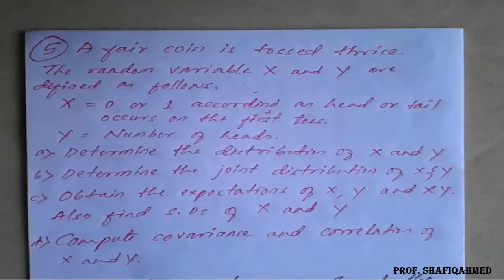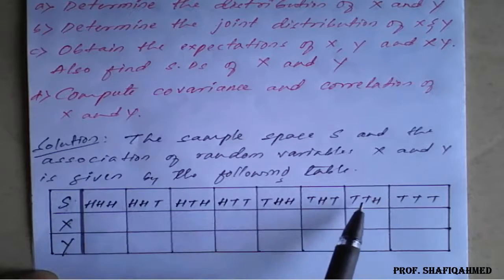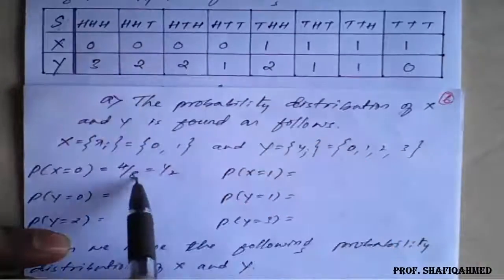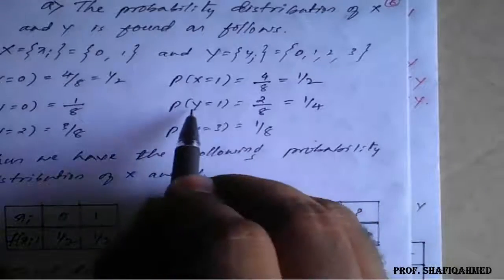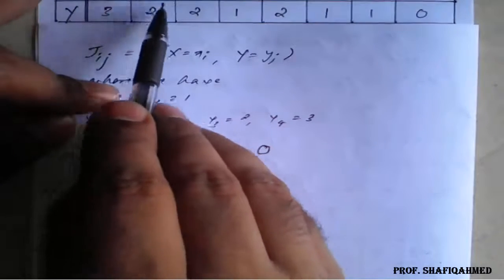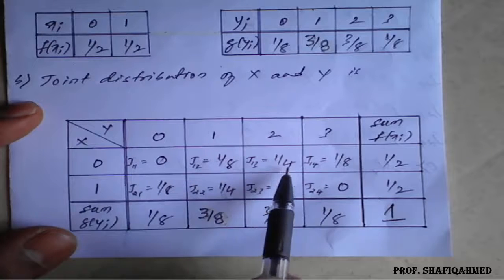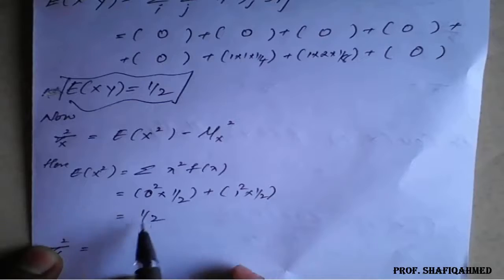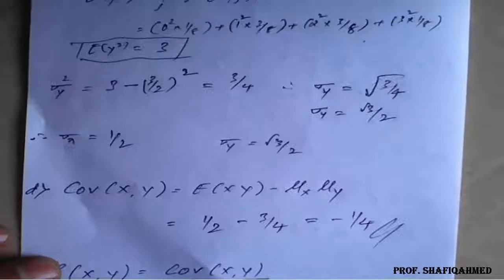#7 || Problems#5 || Covariance || Correlation || Joint Probability Distribution || 18MAT41